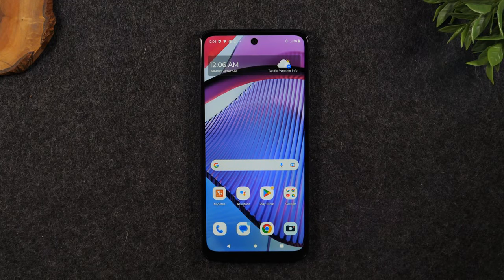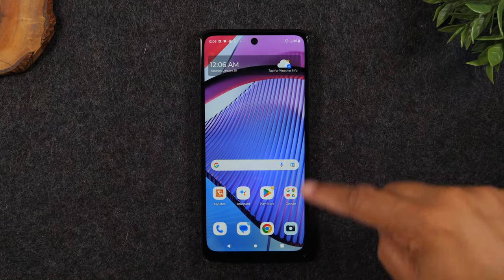Moto G Power 5G How to Soft Reset Frozen Screen FIX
Follow these instructions if your motorola moto g power 5g screen is stuck or not responding. These instructions will trigger a soft reset.